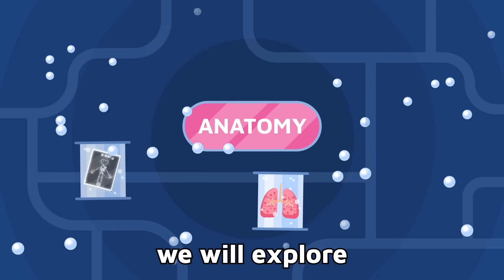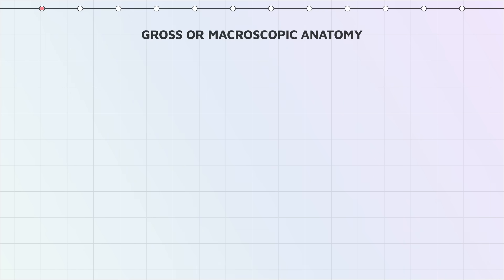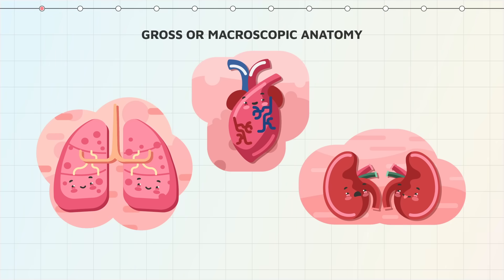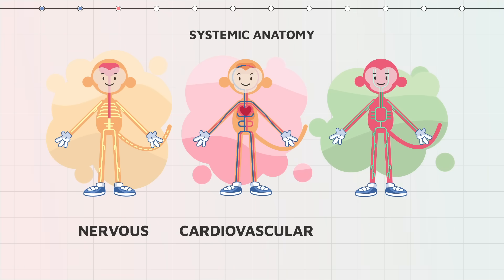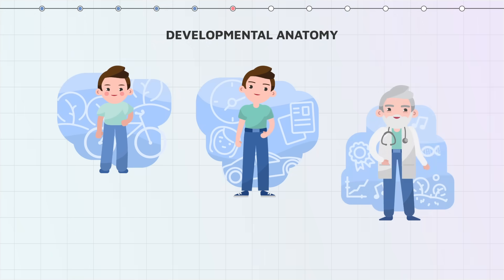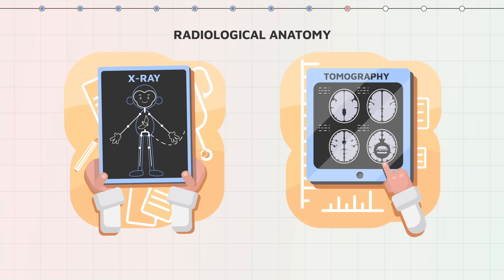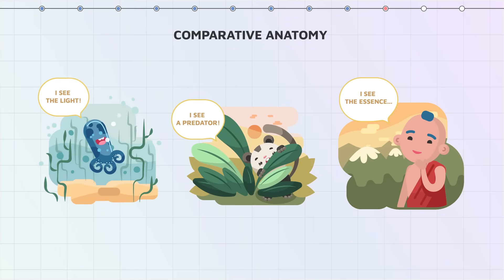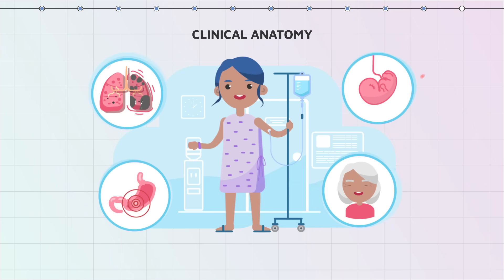Exploring the Human Body: A Guide to the Domains of Anatomy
We are going to have a journey in which we will explore all the domains and applications of anatomy - gross anatomy, regional anatomy, systemic anatomy, surface anatomy, microscopic anatomy, developmental anatomy, embryology, pathological anatomy, radiological anatomy, comparative anatomy, physiology, and clinical anatomy.